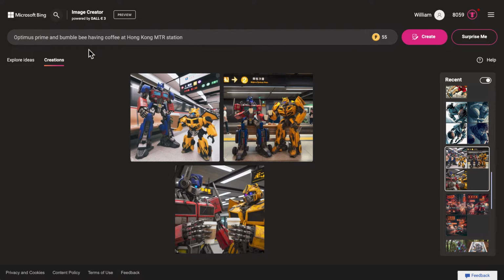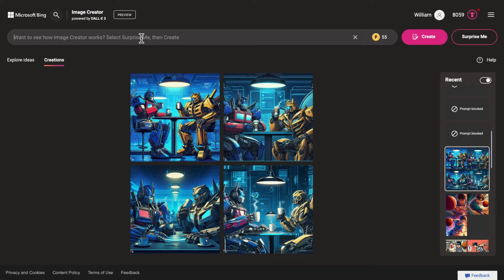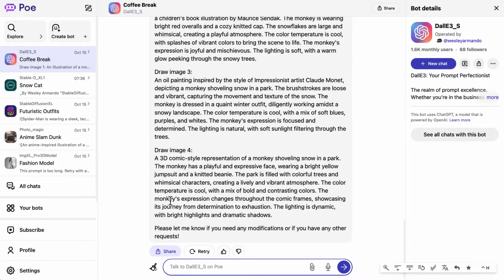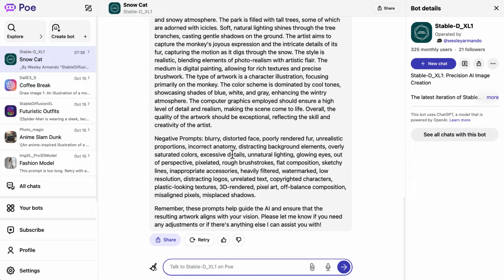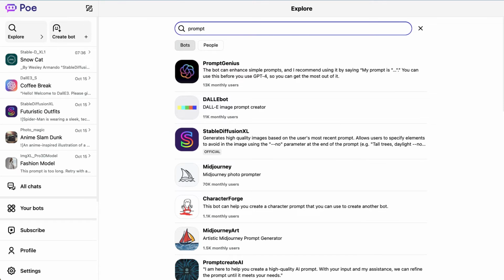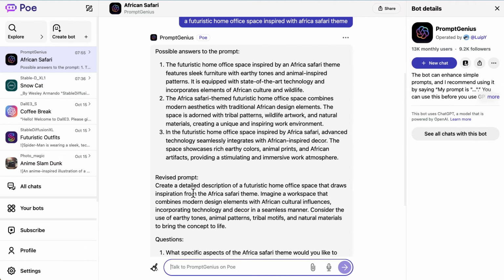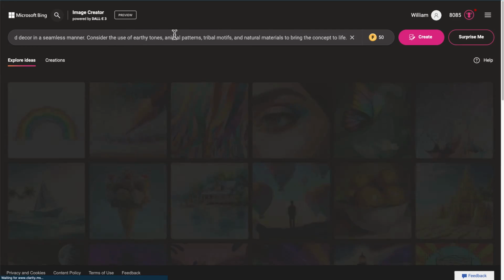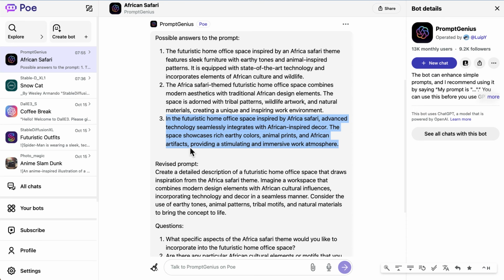Use this method to get better image from Dall-E3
Try Bing Chat with Dall-E3 100% Free! and use POE to create creative prompts.

In this tutorial, we dive deep into the world of AI and explore how to use the POE AI Chatbot to generate compelling prompts that create stunning images on Bing Creator using Dall-E3 model.

Here’s what you can expect from this video:

- Understanding the basics of POE AI Chatbot and its functionalities.
- A step-by-step guide on how to use POE AI Chatbot for writing better prompts.
- Exploring Bing Creator and its features for image creation.
- Learning how to use Bing Creator with Dall-E3 Model for creating stunning images.
- Tips and tricks to get the most out of POE AI Chatbot and Bing Creator.

By the end of this tutorial, you will be able to effectively use the POE AI Chatbot and Bing Creator to create beautiful and unique images using Dall-E3 model.